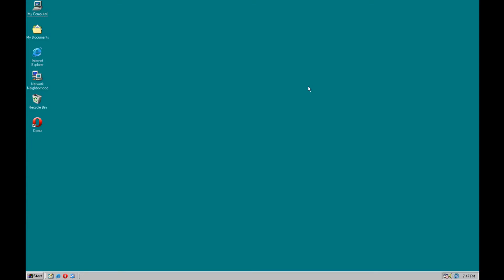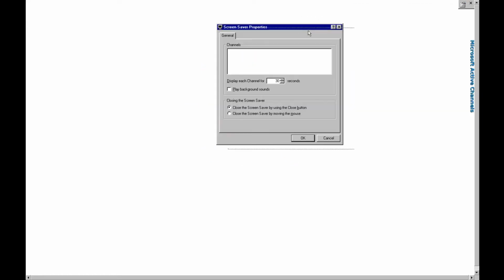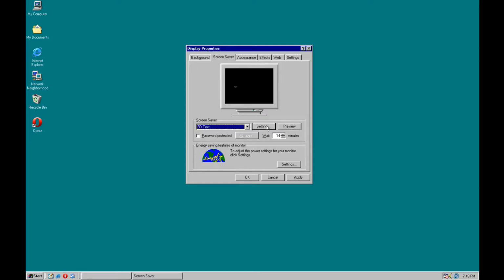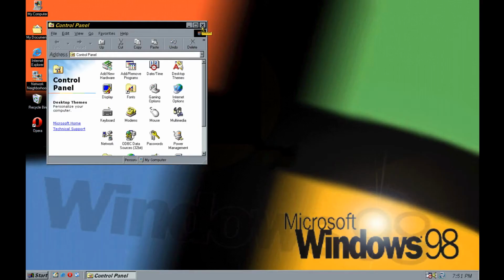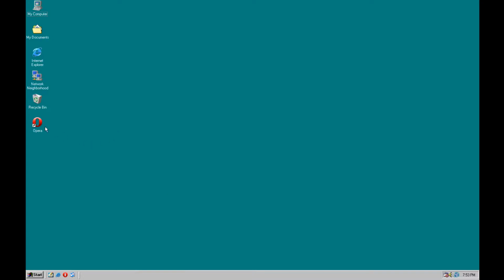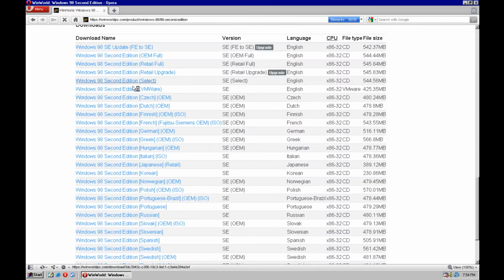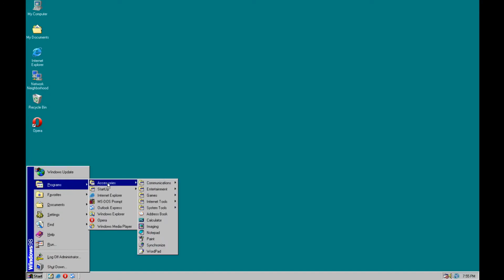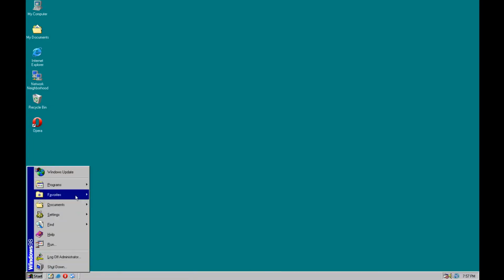Windows 98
Hey guys! This is the first episode where I could get the sound to work. I also tried to put background music to make it more interesting. Also, sorry for all the cuts, without editing the videos like 18 minutes long and I can't upload longer than 15 minutes.